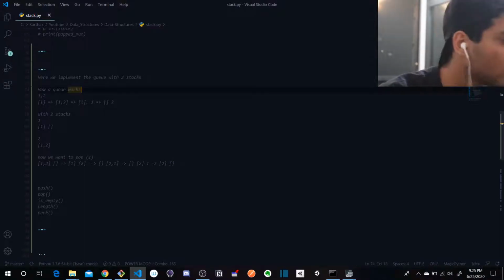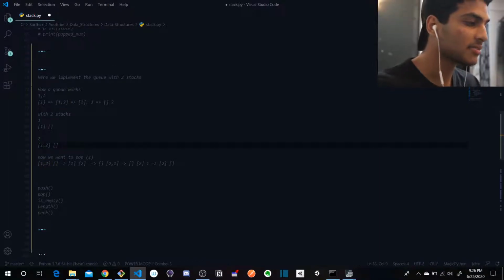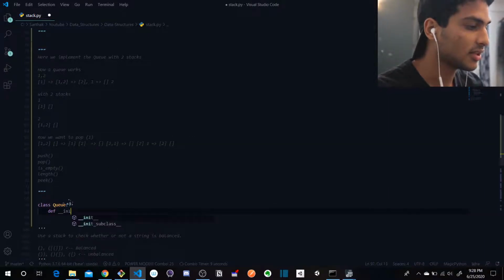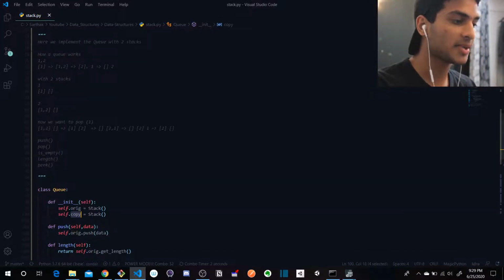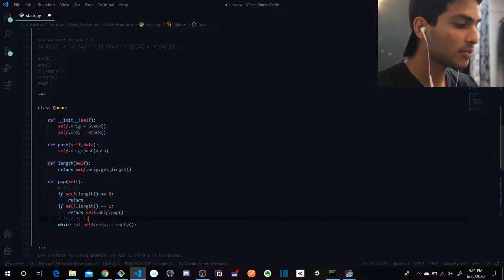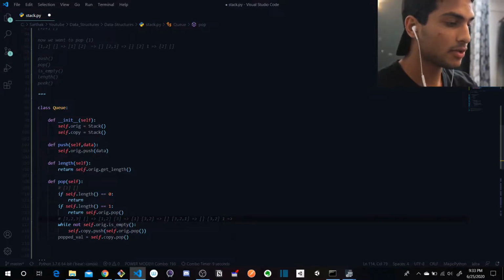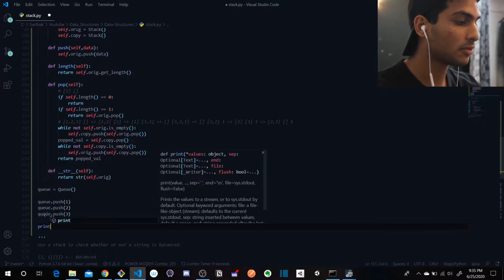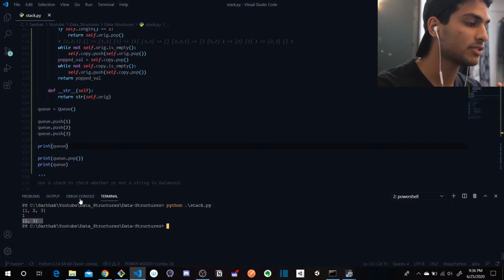Stack Use Case - Queue Using 2 Stacks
Hey guys. In this video I talk about how to implement a queue using 2 stacks. We code the push(), pop(), and length() methods. A queue is very similar to a stack, the only difference being the pop functionality of the two data structures. A queue uses a First In First Out (FIFO) methodology, where the first elements that were put into the queue are also the first ones that come out.

The code for this video can be found You guys can take a look at the code and play with it a little to get a better understanding of how queues work.

I hope you learned a lot from this video.